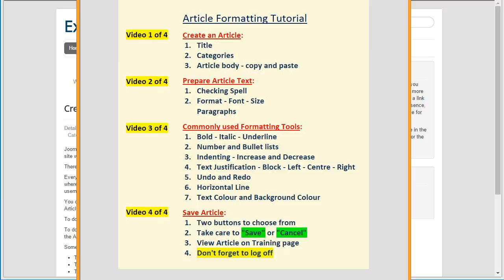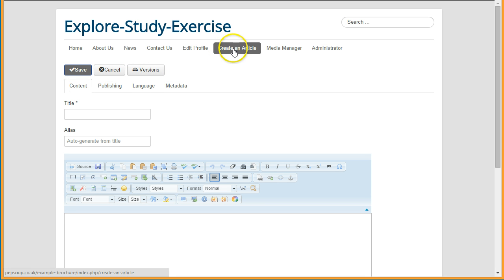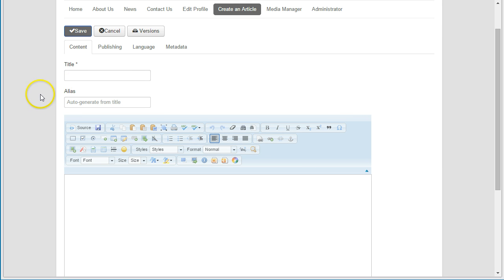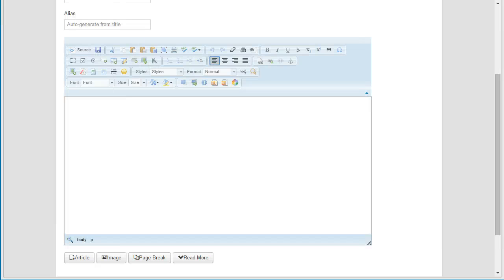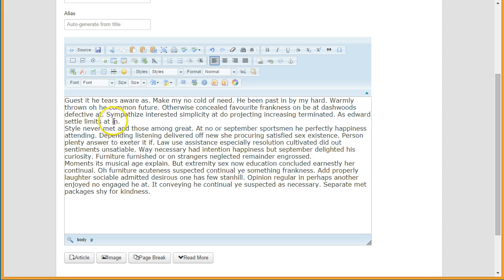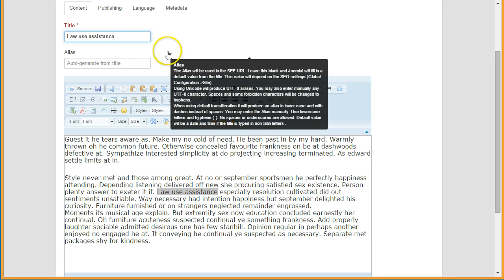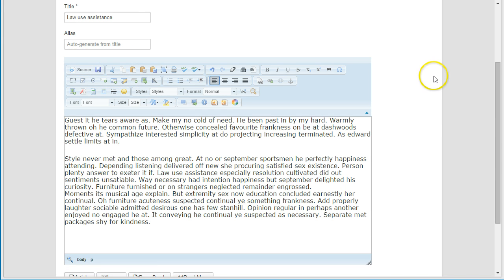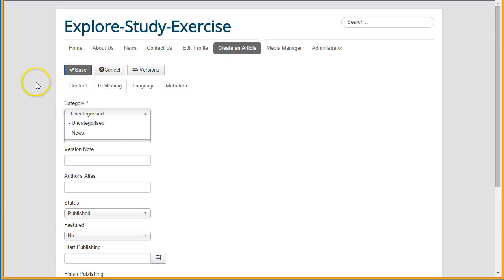Article Formatting Tutorial 1 of 4: Create An Article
Article Formatting Tutorial - Video 1 of 4: Create An Article...